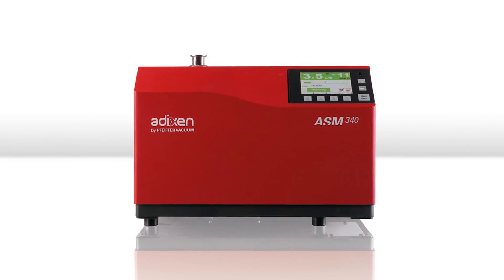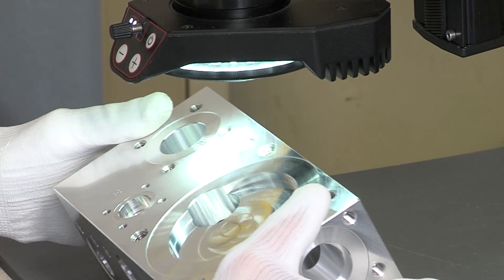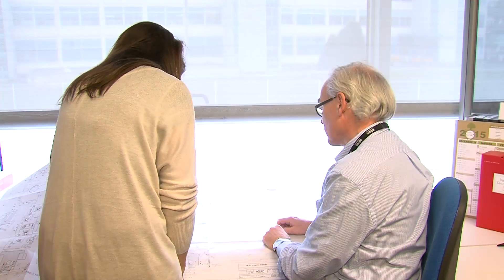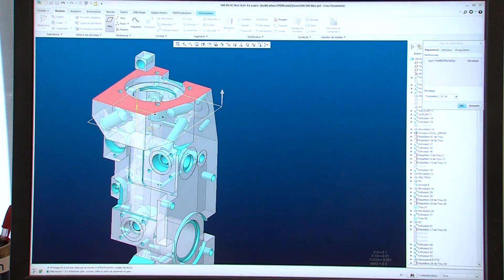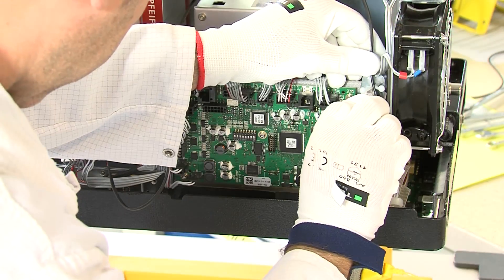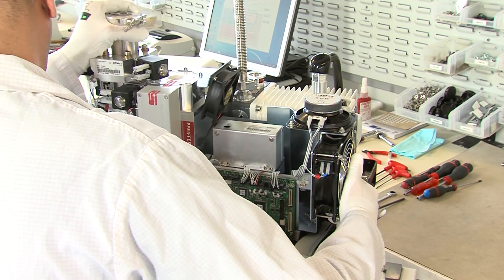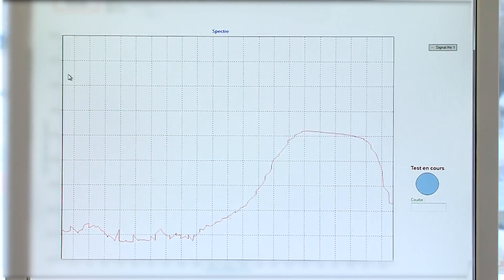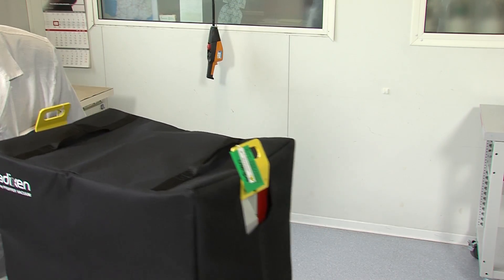Production of a leak detector by Pfeiffer Vacuum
From industrial applications to R&D or analytics right up to cleanroom applications for semiconductor production, leak detectors control the level of tightness to ensure excellent production quality. The range of leak detectors by Pfeiffer Vacuum provides the perfect solution for all of those fields of application.